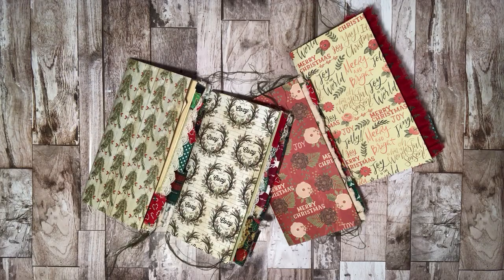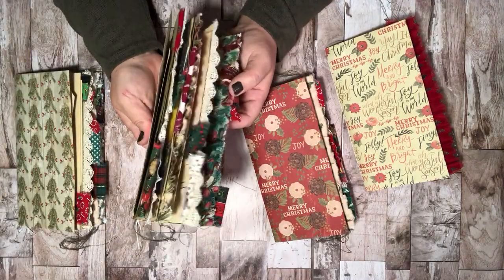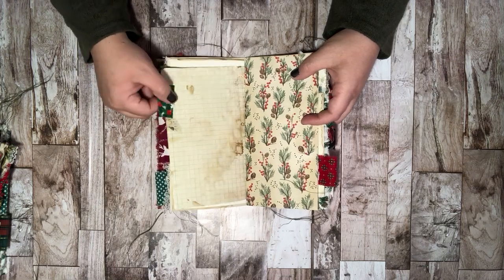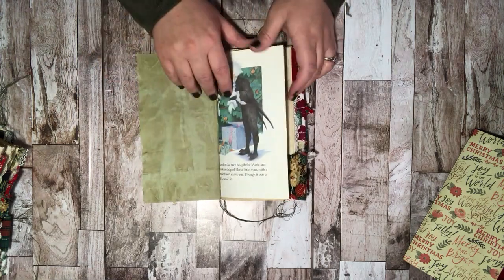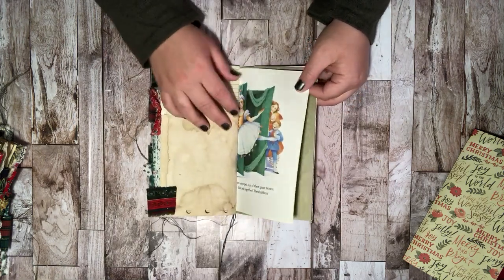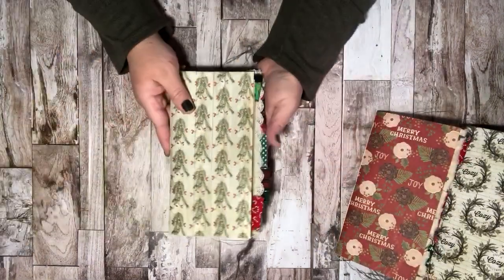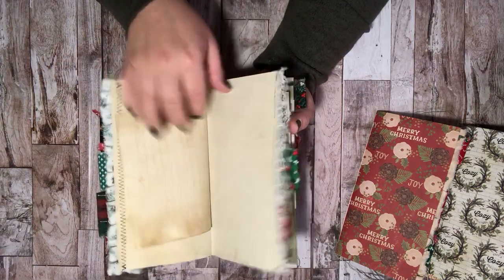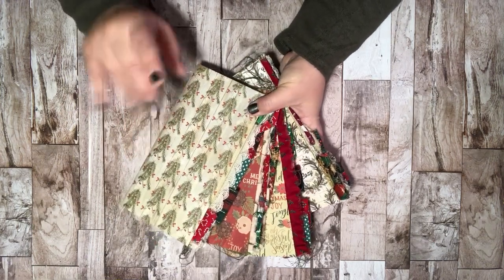Christmas Travelers Notebook Inserts